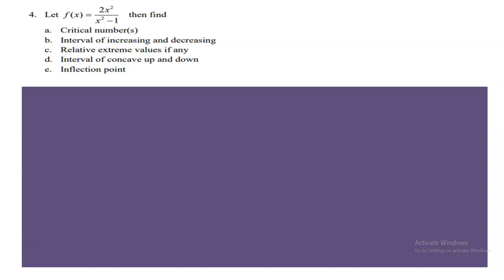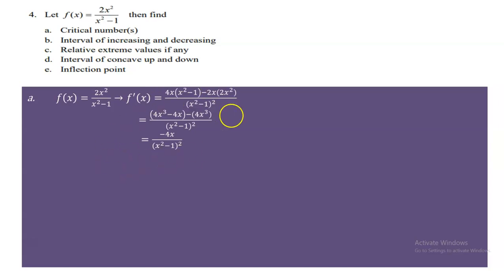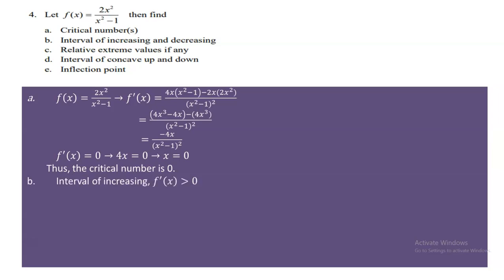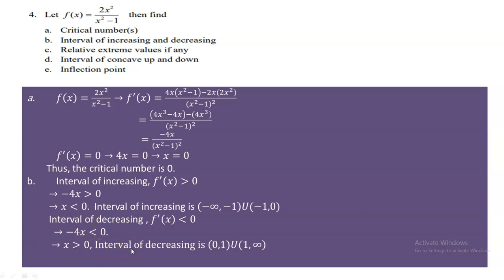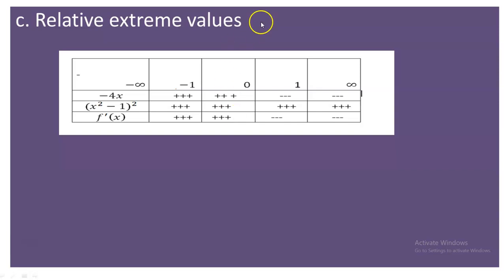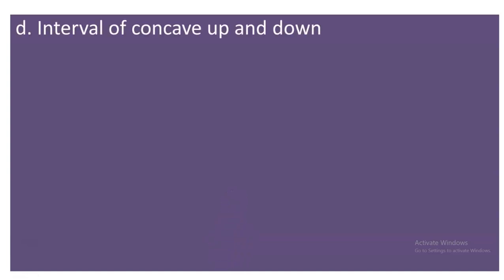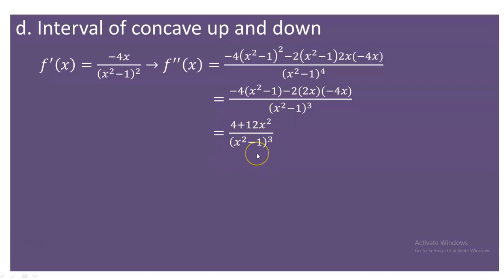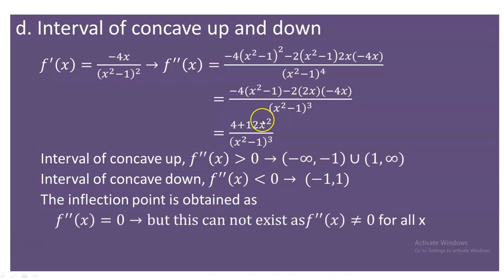Application of derivative on graph sketching, finding extreme values, concavity discussion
Solution to problems involving on application of derivative on graph sketching, finding extreme values, concavity discussion. This video is part of a university-level math tutorial series, taught in English. It’s designed as step-by-step tutor for engineering and science students around the world, including in the US, India, Canada, and beyond.
This math tutorial is suitable for:
✔️ University students
✔️ International learners